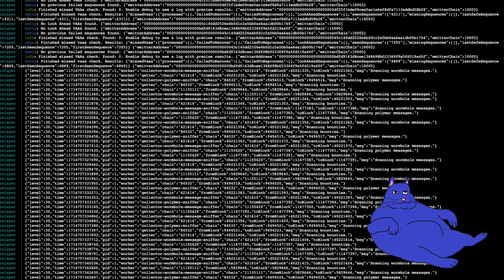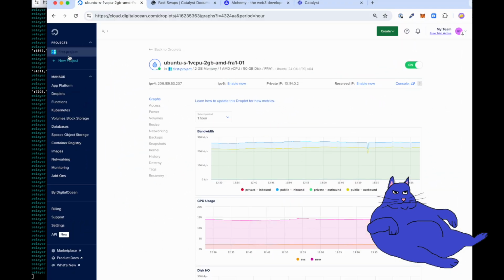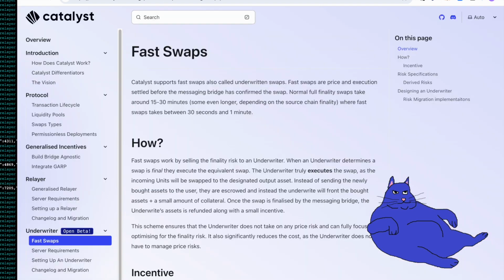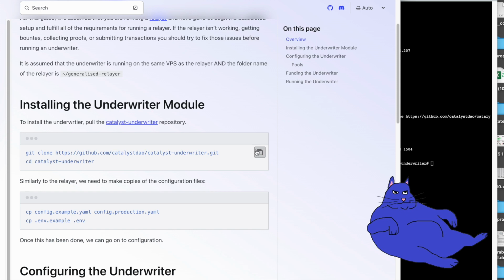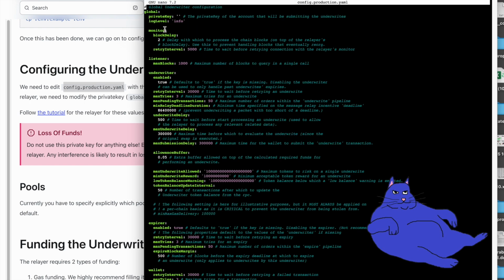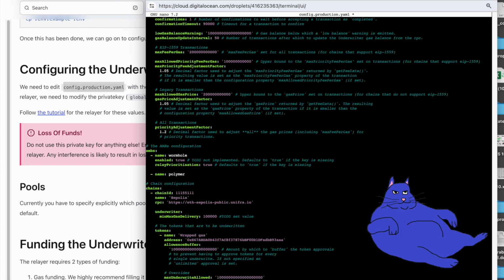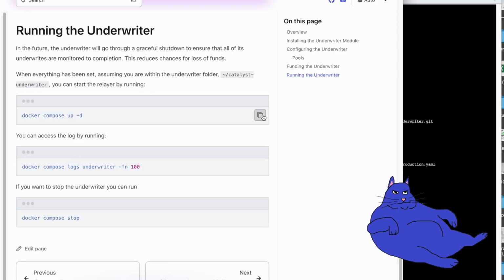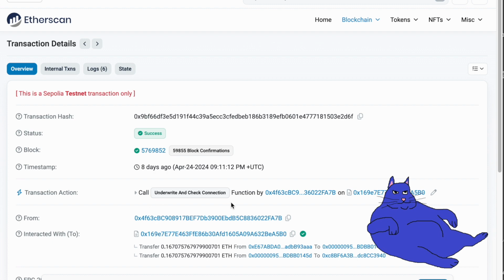Catalyst Underwriter Setup